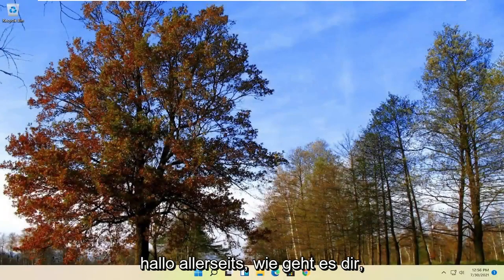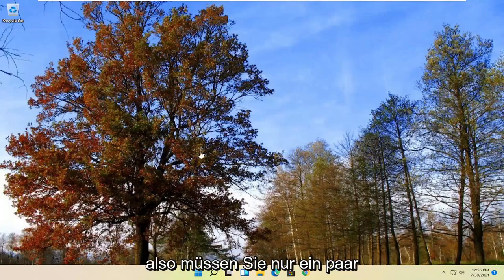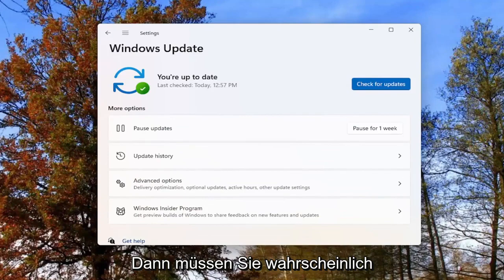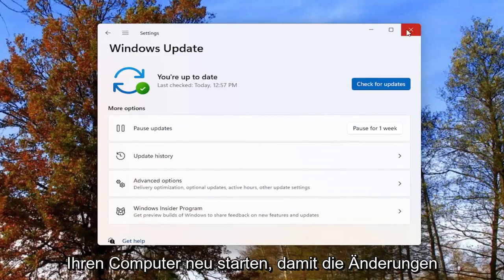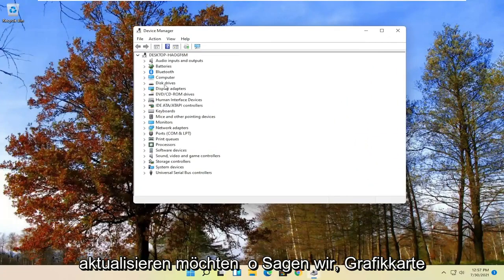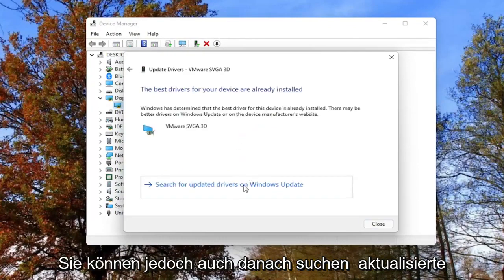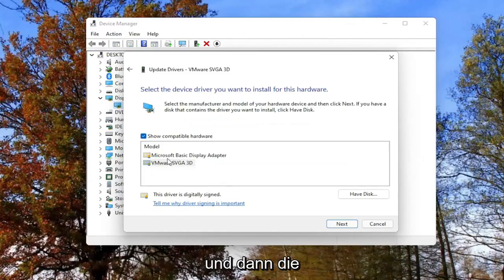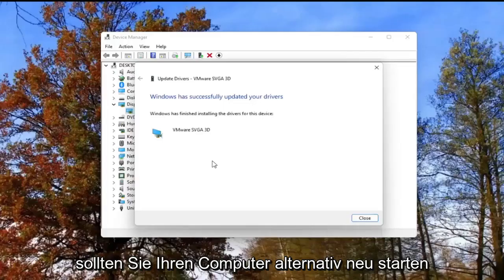Grafikkartentreiber für Windows 11 einfach aktualisieren [Nvidia] [AMD]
So aktualisieren Sie Treiber in Windows 11 [Tutorial]

Wenn Ihr Windows 11-PC ein Hardwareproblem hat, handelt es sich wahrscheinlich um ein Treiberproblem. In diesem Handbuch stellen wir drei Möglichkeiten vor, um Treiber ordnungsgemäß zu aktualisieren, um häufige Probleme zu beheben.

Unter Windows 11 ist ein Gerätetreiber ein wesentlicher Code, der es dem System ermöglicht, mit einer bestimmten Hardware (wie Grafikkarte, Speichertreiber, Netzwerkadapter, Bluetooth usw.) sowie mit Peripheriegeräten, einschließlich Mäusen, Tastaturen, Drucker, Monitore und vieles mehr.

Normalerweise erfolgt die Erkennung und Installation von Gerätetreibern automatisch über die integrierte Treiberbibliothek und den Windows Update-Dienst. Manchmal müssen Sie jedoch einige Geräte aus verschiedenen Gründen manuell aktualisieren. Zum Beispiel, wenn Windows 11 eine Komponente nicht erkennen kann. Das Gerät funktioniert nach einem Upgrade nicht mehr. Windows Update installiert ein generisches Paket, oder Sie müssen einen kritischen Fix anwenden oder schnell auf ein neues Feature zugreifen.

In diesem Tutorial behandelte Probleme:
Treiber aktualisieren Windows 11
Realtek Bluetooth-Treiber aktualisieren Windows 11
BIOS-Treiber aktualisieren Windows 11
CPU-Treiber aktualisieren Windows 11
Grafikkartentreiber aktualisieren Windows 11
Treiberaktualisierung deaktivieren windows 11
Dell Laptop Treiber Update Windows 11
Gerätetreiber-Update Windows 11
Ethernet-Treiber aktualisieren Windows 11
Epson Druckertreiber Windows 11 aktualisieren
Grafiktreiber aktualisieren Windows 11
Intel Grafiktreiber Windows 11 aktualisieren
AMD Grafiktreiber Windows 11 aktualisieren
Aktualisieren Sie den NVidia-Grafiktreiber Windows 11
So aktualisieren Sie den Treiber für Windows 11
hp treiber update windows 11

Dieses Tutorial gilt für Computer, Laptops, Desktops und Tablets, auf denen die Betriebssysteme Windows 10, Windows 11, Windows 8/8.1 und Windows 7 ausgeführt werden. Funktioniert für alle großen Computerhersteller (Dell, HP, Acer, Asus, Toshiba, Lenovo, Huawei Samsung).